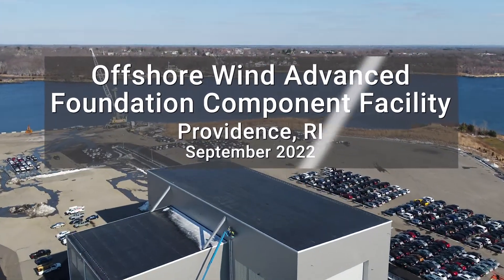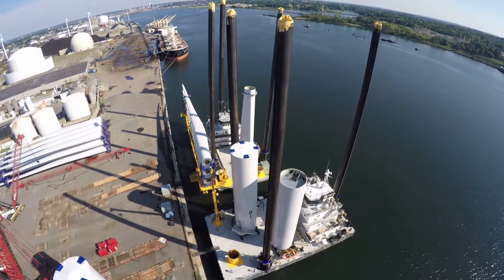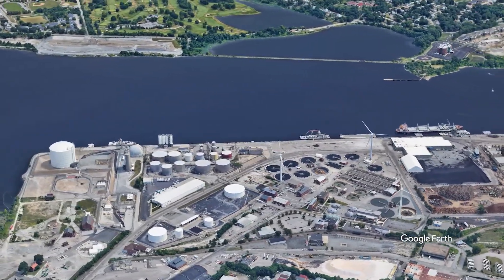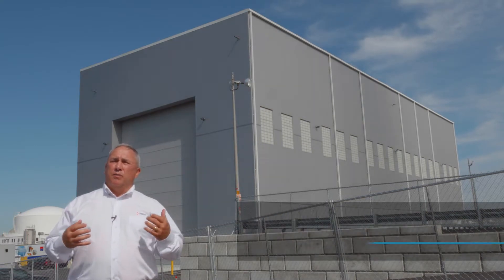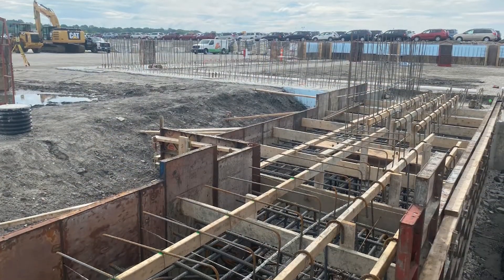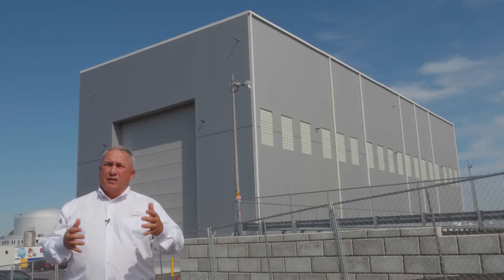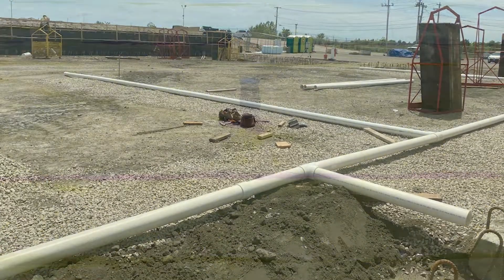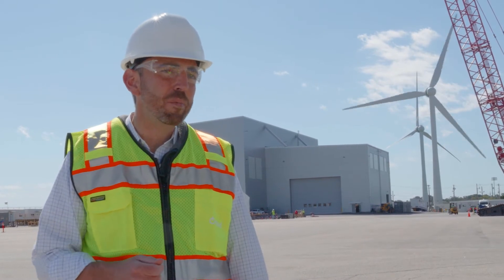Offshore Wind Advanced Foundation Component Facility, Providence, RI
Learn how Ørsted, Dimeo Construction, and GZA teamed up to build this advanced foundation component facility in Providence, RI.